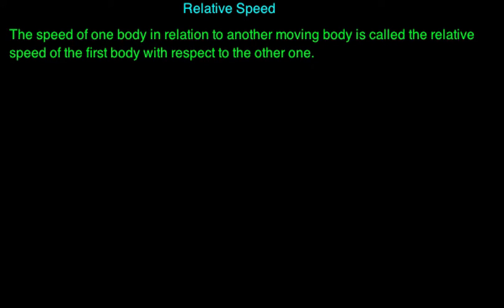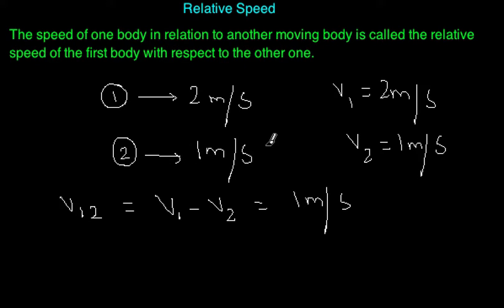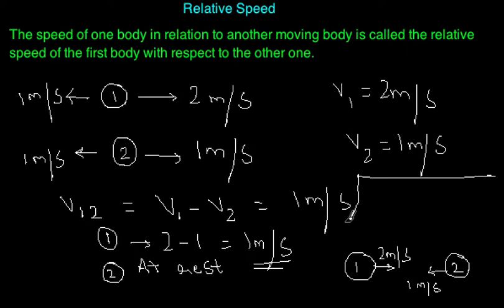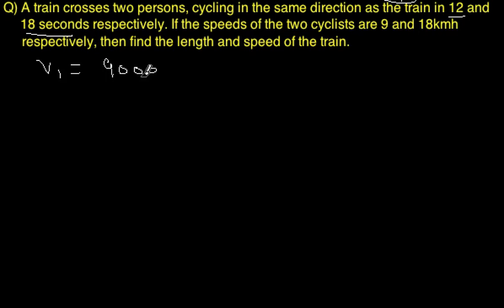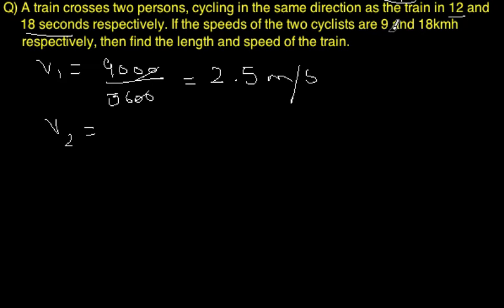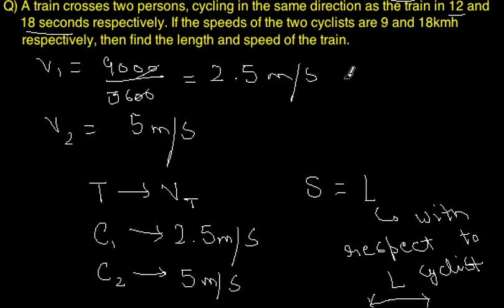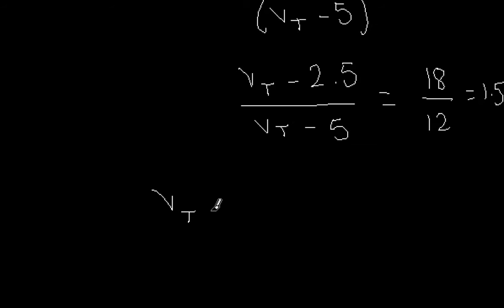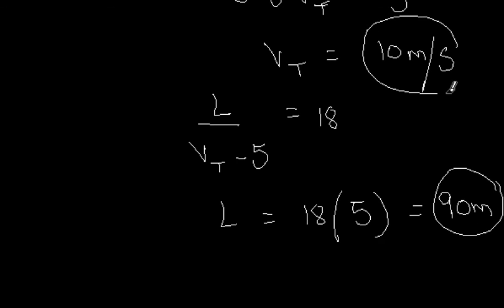Lec2 Relative Speed